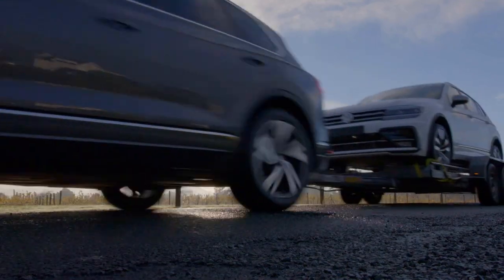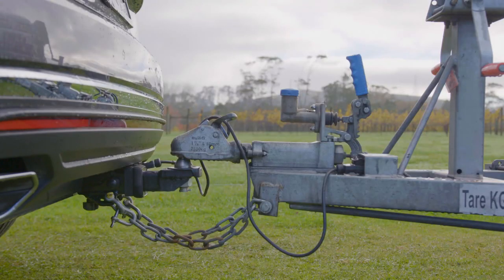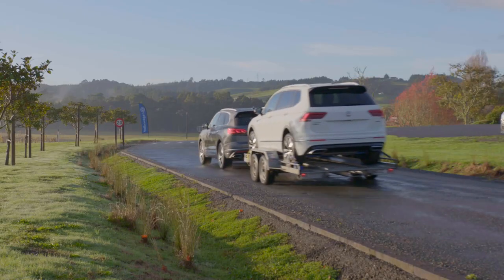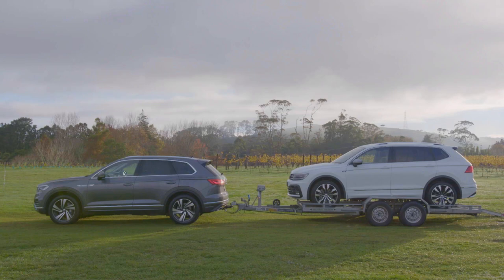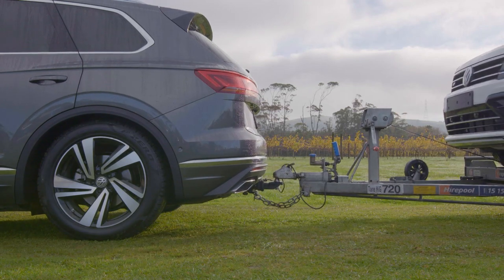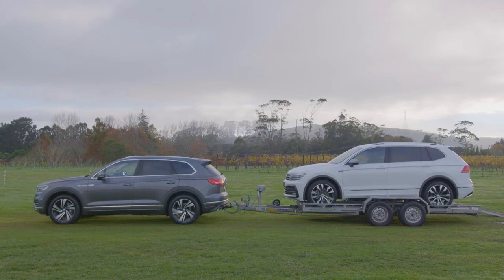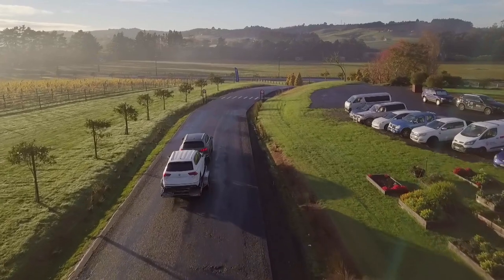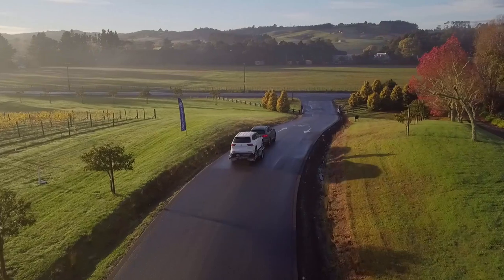Weight balance on a trailer.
Weight balancing on a trailer is very important as it drastically effects the stability of both the trailer and the towing vehicle. This video explains how to balance the weight on a trailer step by step.